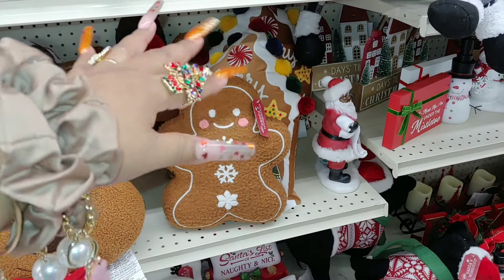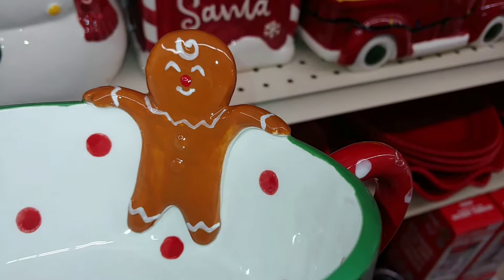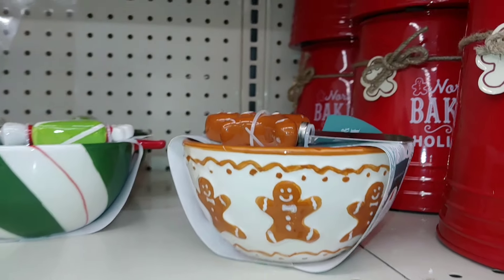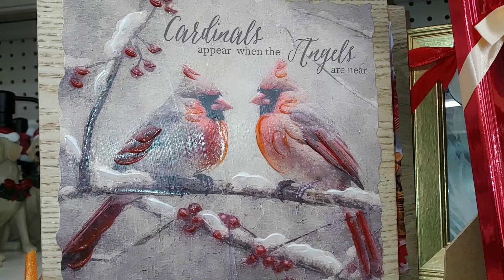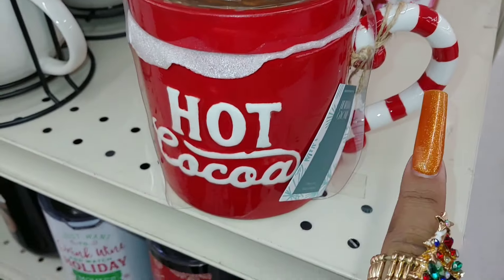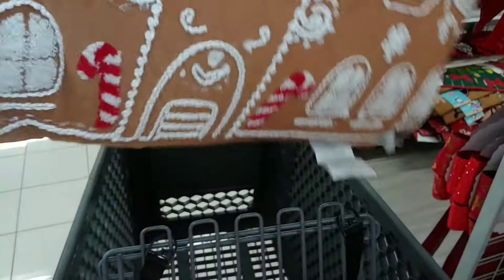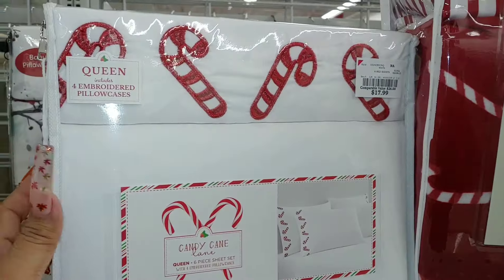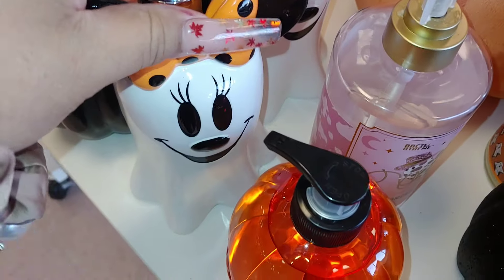MY GINGERBREAD SWEET ADVENTURE SERIES 2024/BIG LOTS GINGERBREAD HUNTING VLOG!!!gingerbread